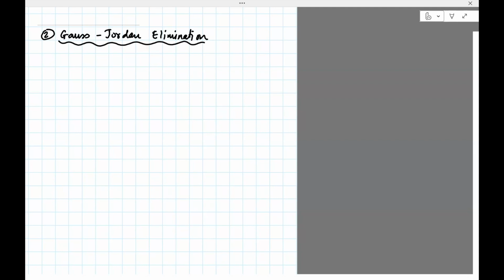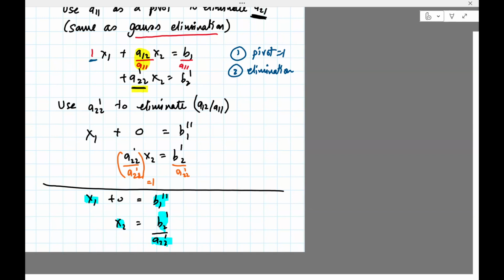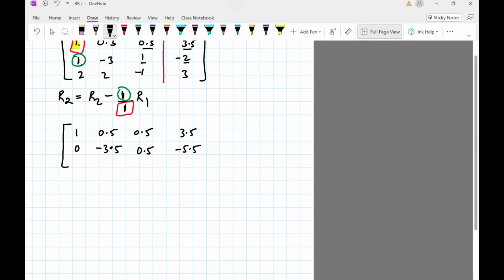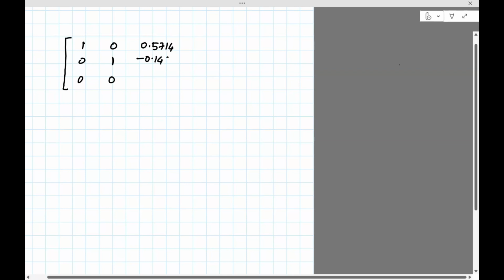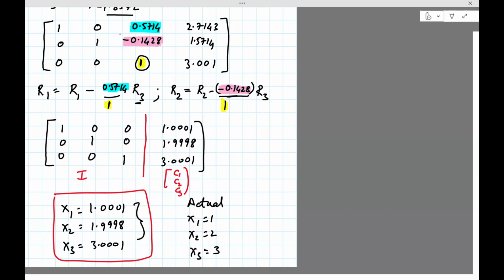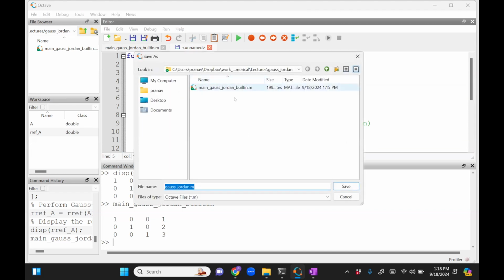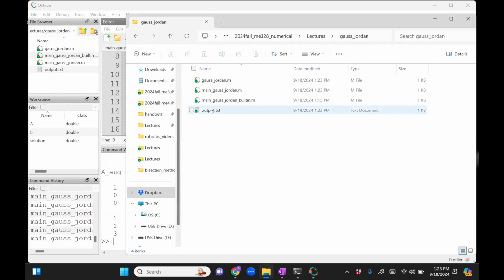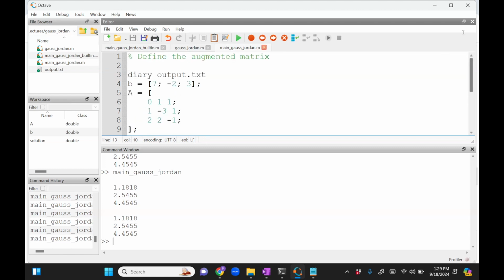Numerics Lec05d: Gauss Jordan Elimination (Fall 2024)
This video shows how to use Gauss Jordan Elimination to compute the solution of linear algebraic equations. Then, I show how to generate code using ChatGPT to solve the system of equations. Partial pivoting is added to the code to make it robust to a zero pivot element.